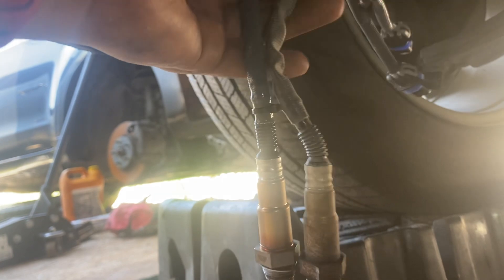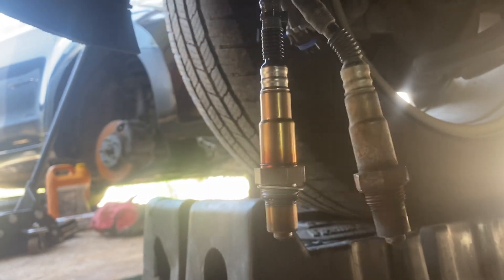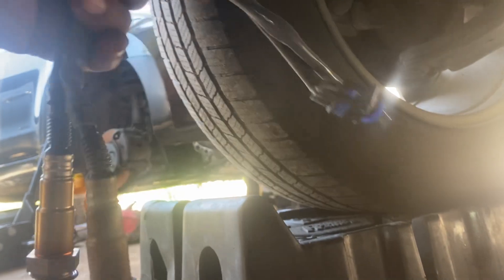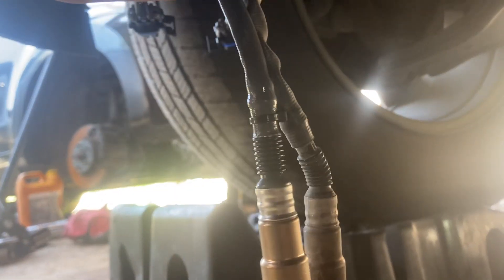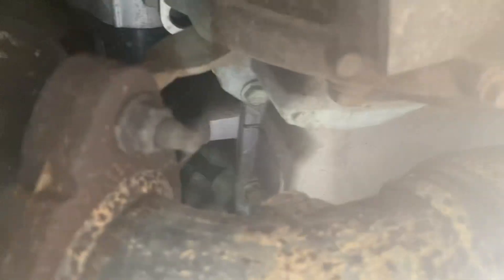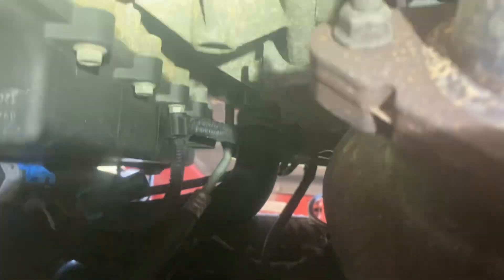2015 Gmc Acadia oxigen sensor replacement we offer auto repair north Houston appoi